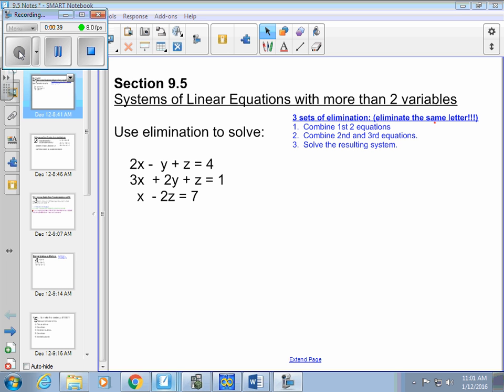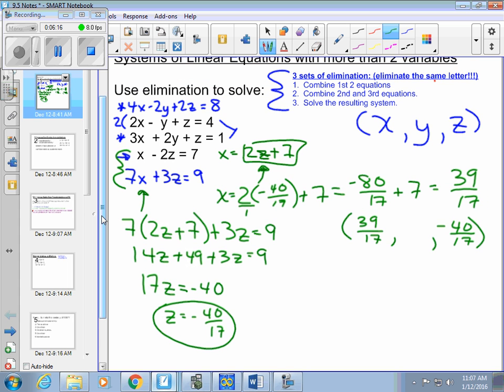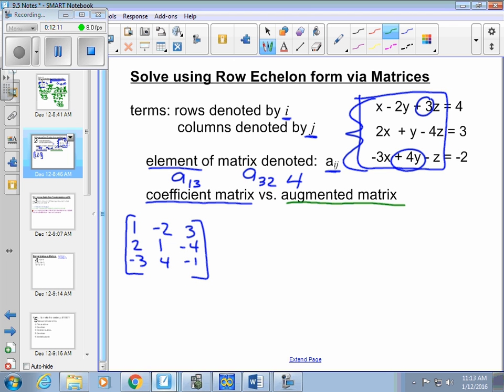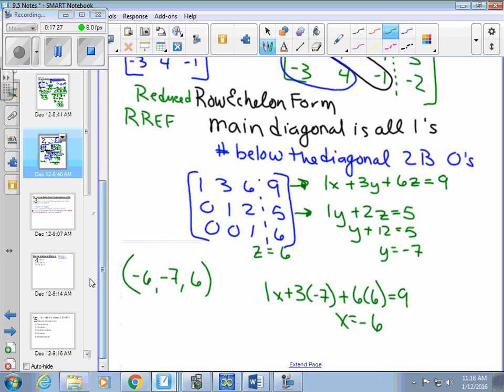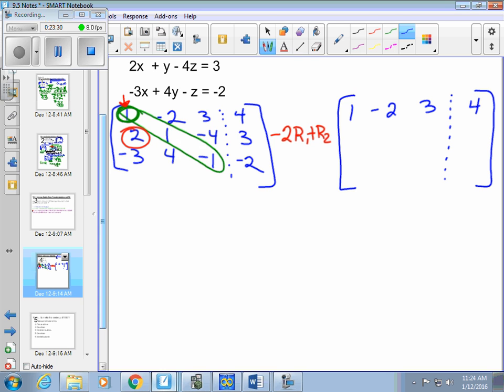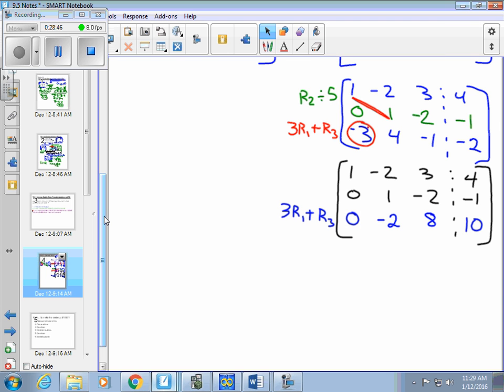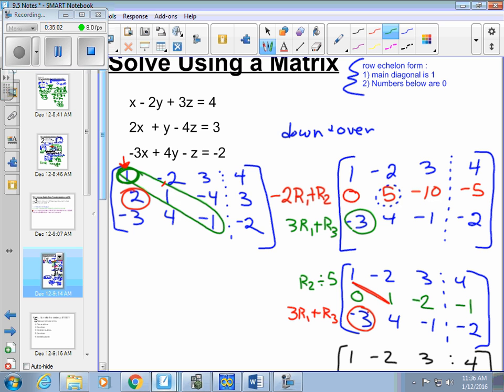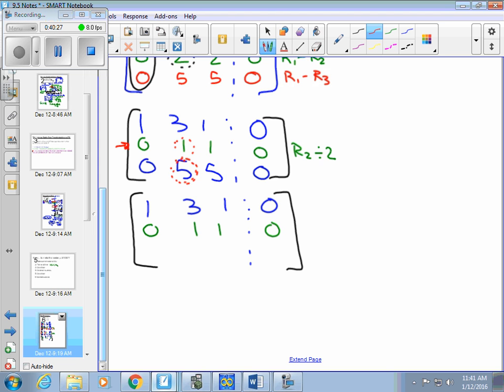Section 9 5 Notes Part 1